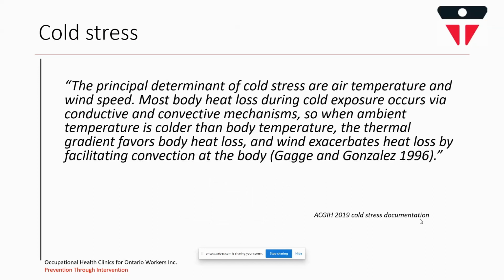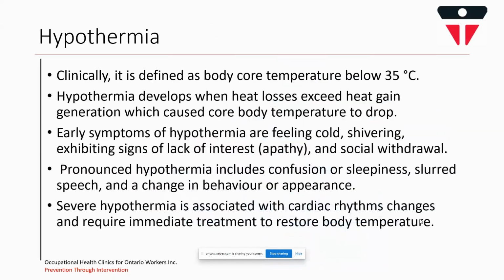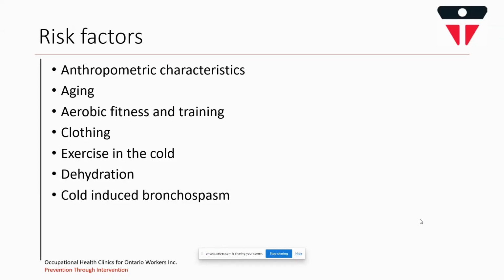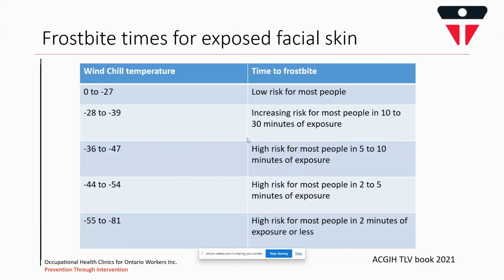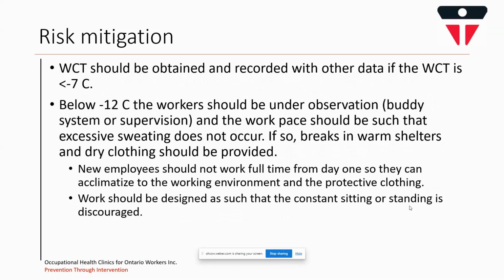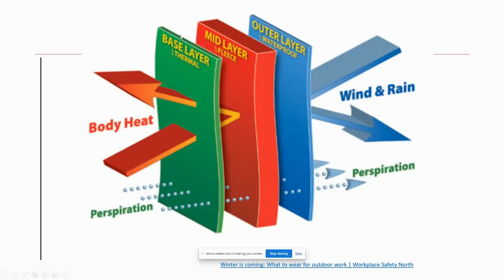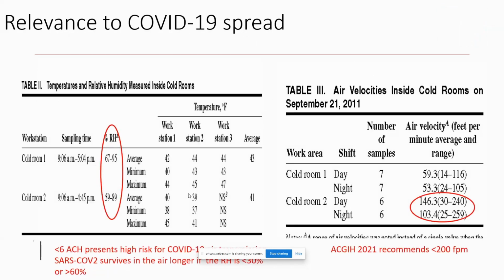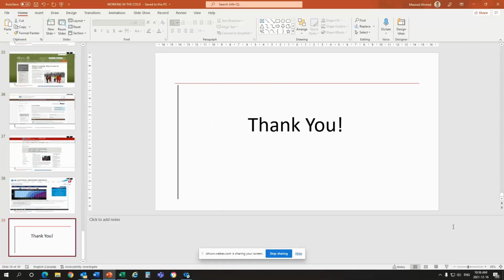Be Winter Ready: Working in the Cold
Presented by: Masood Ahmed, Occupational Hygienist, Occupational Health Clinics for Ontario Workers (OHCOW)